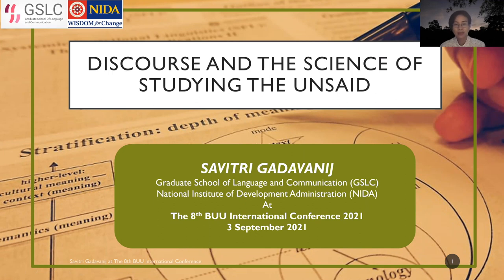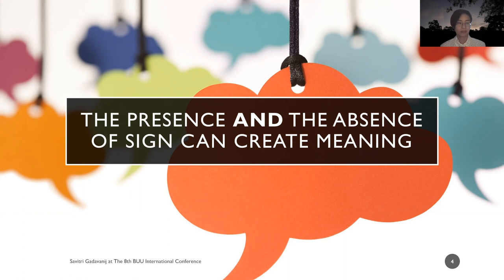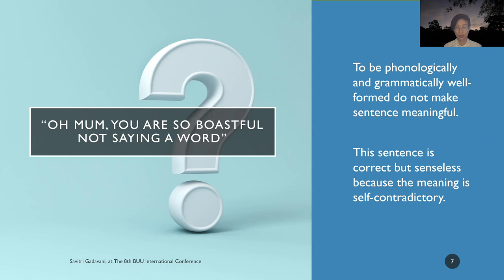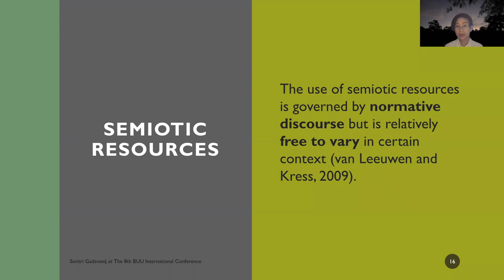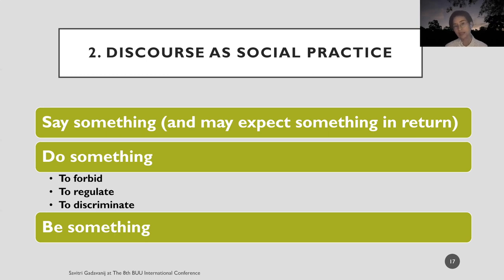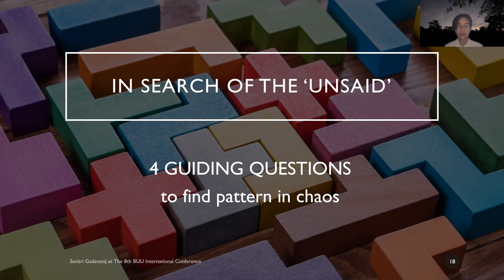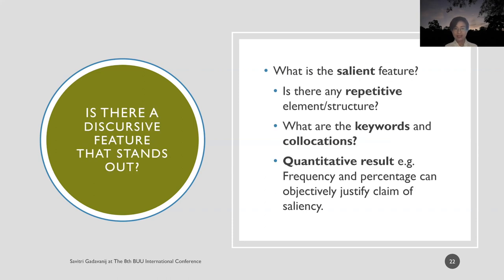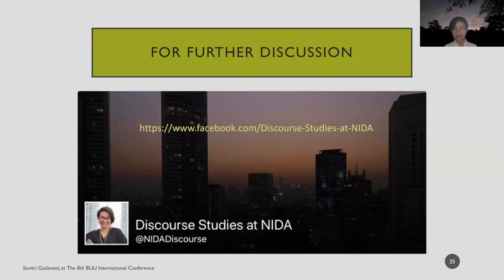Asst. Prof. Dr.Savitri Gadavanij-Plenary Lecturer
Asst. Prof. Dr.Savitri Gadavanij
Plenary Lecturer
(National Institute of Development Administration : NIDA)
Title : Discourse and the Science of Studying the Unsaid

Virtual Conference-The 8th Burapha University International Conference 2021